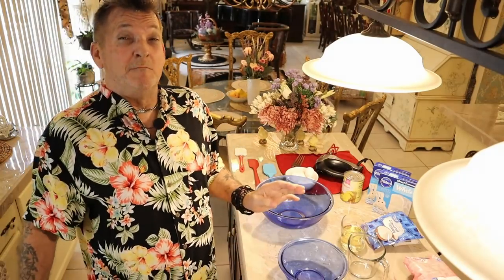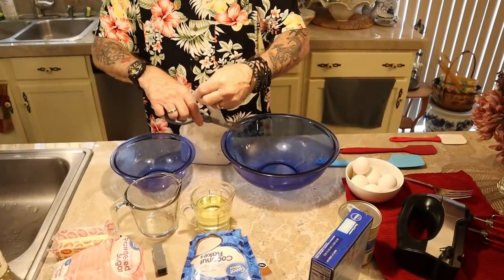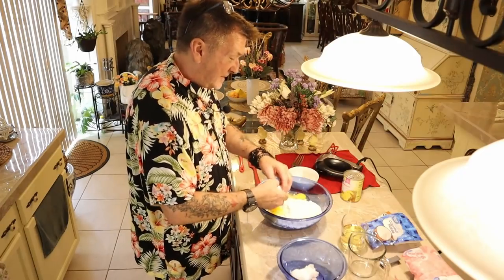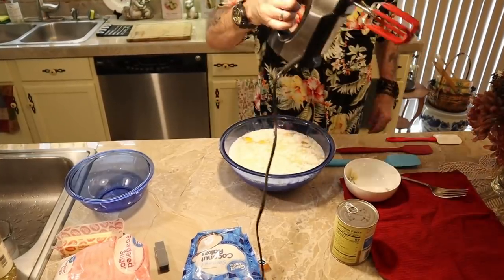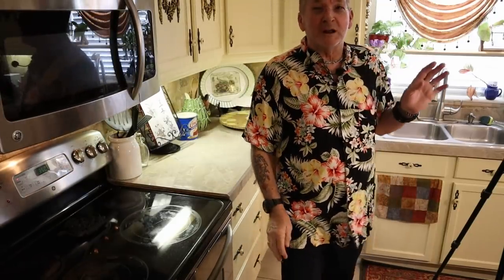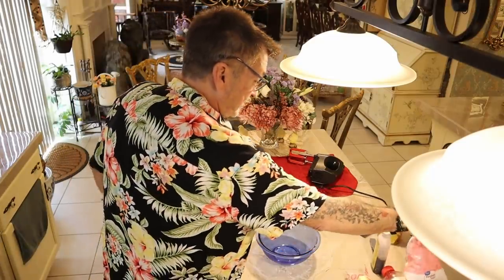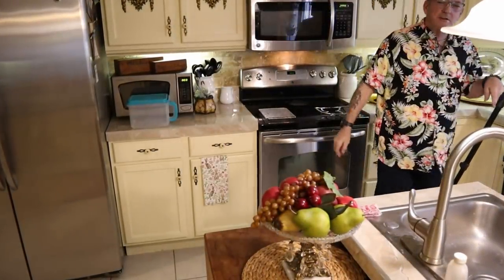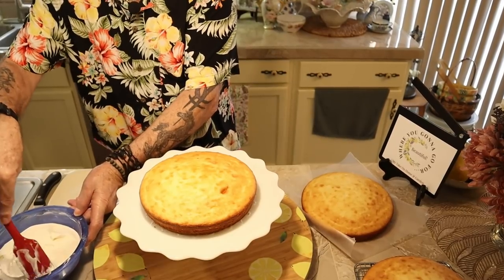Baking My Best Mile High Coconut Cake // For Sure Best Cake I Have Ever Made!!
In this video we are baking my Mile High Coconut Cake best cake I have ever made.  It turned out amazing and I hope you can try to make this for yourself.  As most people nowadays, we are busy with everything we do and baking a cake is not something done all of the time either.  It is so easy to buy a cake already made at the store. We are saving money and making a cake that tastes better and makes alot more cake for your money.  I take you through step by step from start to finish.  We even get to taste test it at the end.  The recipe is below along with our other links to check out.

Recipe Ingredients Used:
(Cake Batter)
2 white cake mix boxes (We used Pillsbury)
6 eggs
1 & 1/2 cup of milk
1/2 cup of water
1 cup of vegetable oil
1  (14 oz) bag of sweetened coconut flakes
1 ( 20 oz) can of pinapple slices (In batter we are using just juice from can)

(Frosting) (Total Frosting used)
4 cups of confectionary sugar
1 stick of presoftened butter
1/2 teaspoon of vanilla
3 to 4 tablespoons of corn syrup
A little pineapple juice leftover added to the frosting
1/3 to 1/2 cup of milk (when adding mix first so it is the consistancy you want)

(you can also use a ready made frosting with this if you wanted)

1 (14 oz) bag of sweetened coconut flakes for sprinkling on frosting and pineapple slices for layering inbetween cake rounds.

Follow Instructions In video and Grease 3 round cake pans and bake all 3 pans at 350 degrees for 25 minutes layer frost and enjoy!